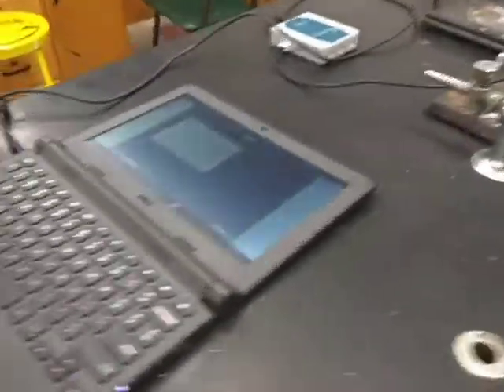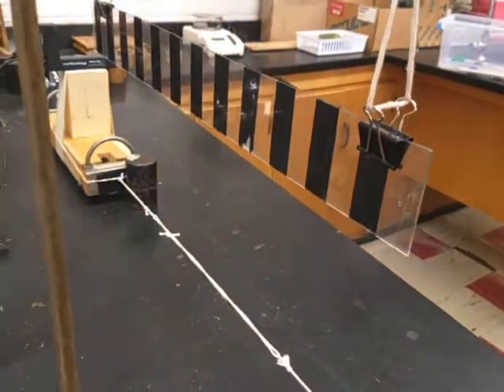Physics 3/23/20 Newton's 2nd Law part 1